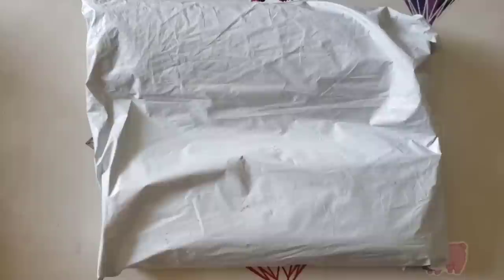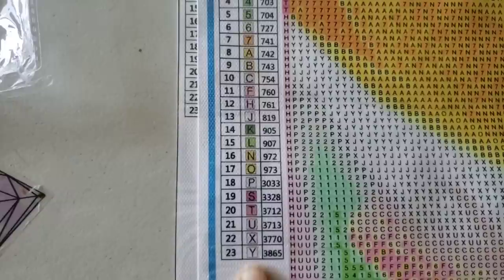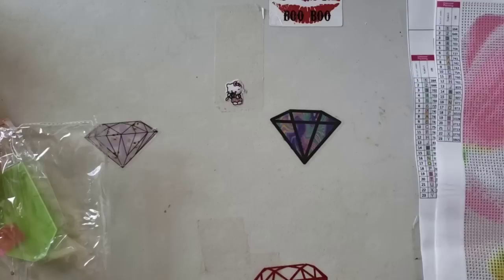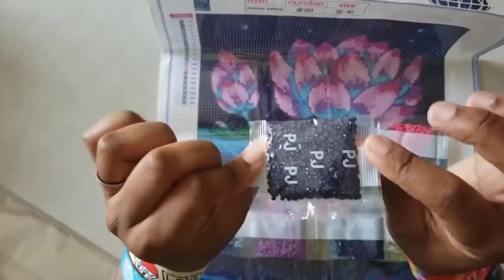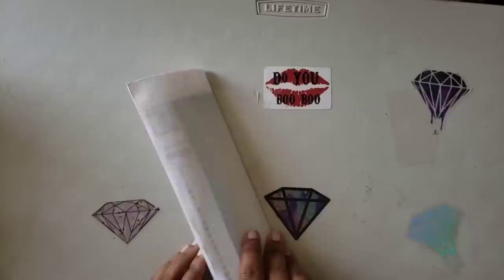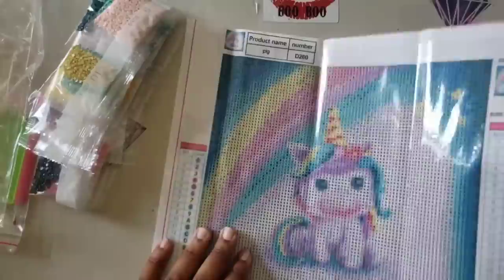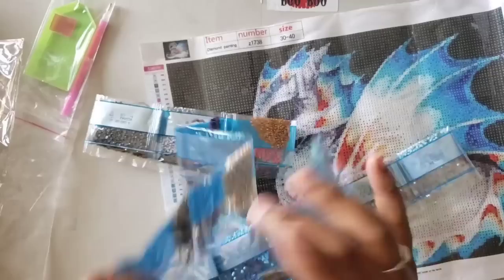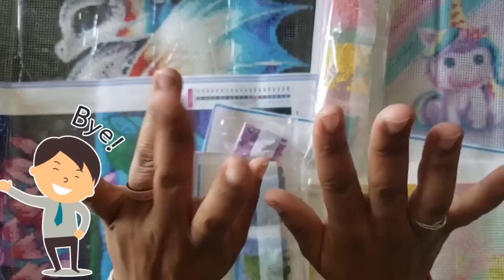Unboxing Shop any Deals *Budget Friendly Diamond Paintings*😍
Today I unbox a couple of budget-friendly diamond paintings from Shop any deals? Are they good quality? Poured or Double-sided Adhesive? Well Come take a Look at the haul I received!

💌Fan Mail can be sent here:
Alishia Tepper